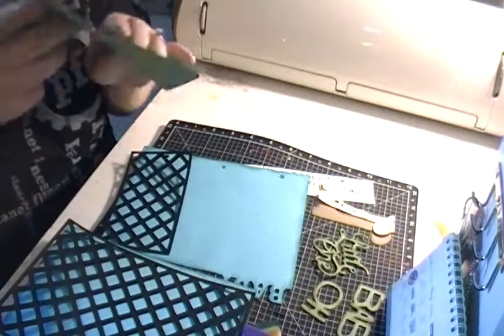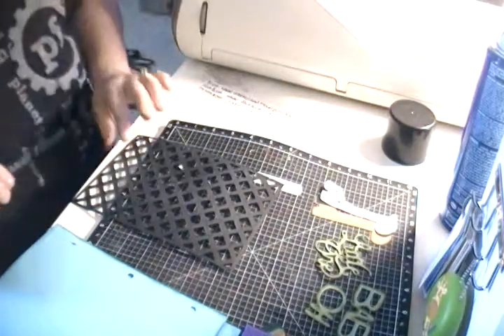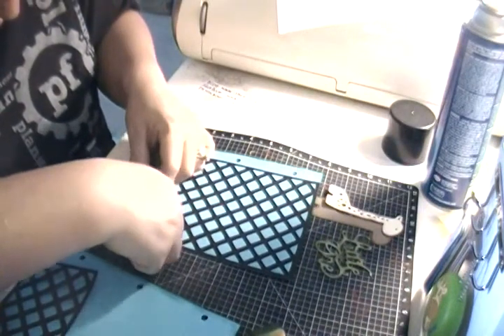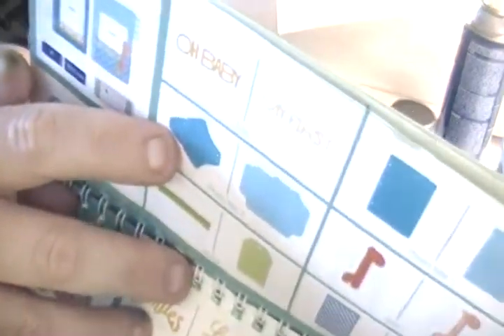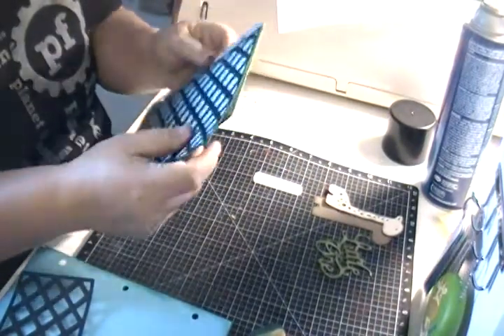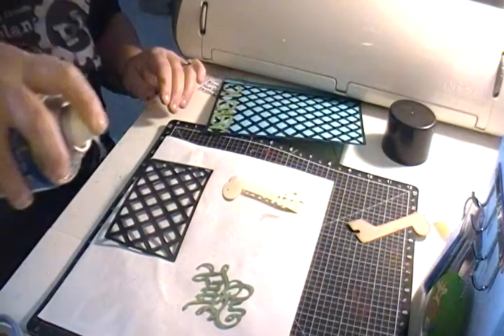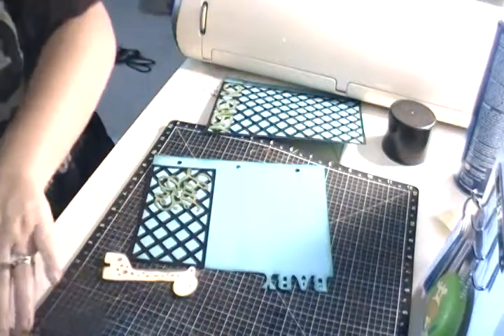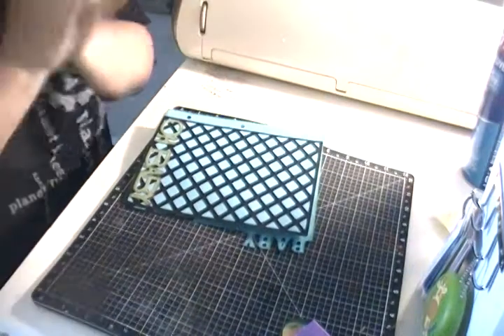8 X 8 Baby Memories Album from CTMH Artbooking Cartridge-Part 1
Hey All!!

*** As I said in the video, first 3 orders of $25 or more tonight along with a comment here get the ALL NEW, WINTER CATALOG FOR FREE FROM ME!

Here is the first two pages I created using the Close To My Heart Artbooking Cricut Cartridge. They turned out SUPER CUTE if you ask me!!! The colors that would be assoicated with Close To My Heart that I used are:

Lagoon
Cocoa
Colonial White
Topiary
Black

I cut all pieces at 8 inches. They went PERFECT with each other!!! Isn't this just the CUTEST? And there are a TON of other super cute AND easy pages on the cartridge!

If you are interested in ordered the Artbooking Cartridge from me, the product number is Z1906 and my website is